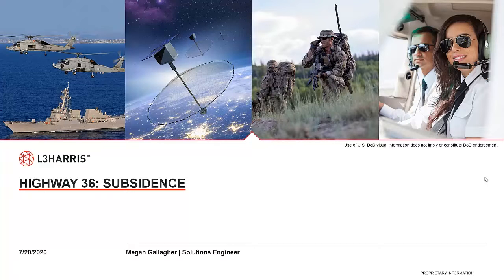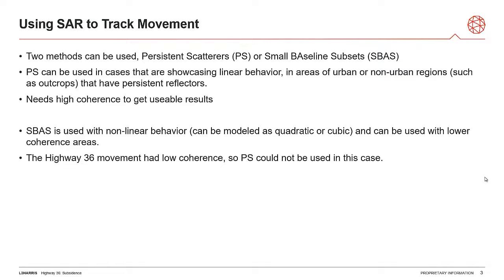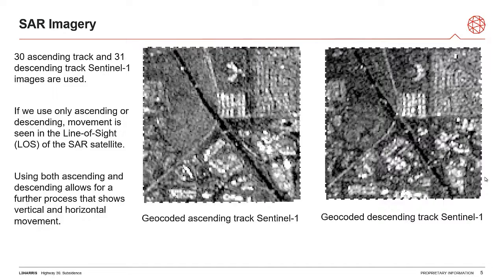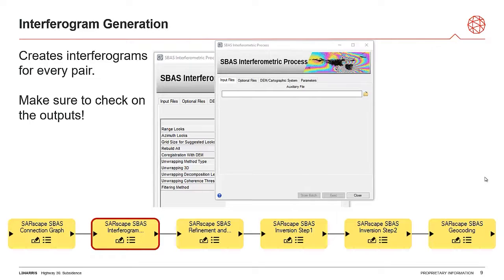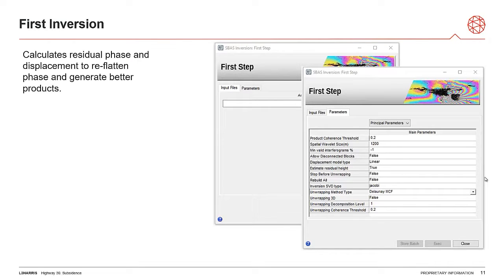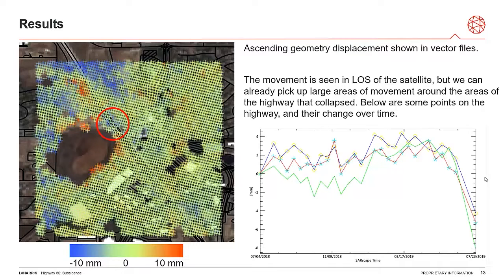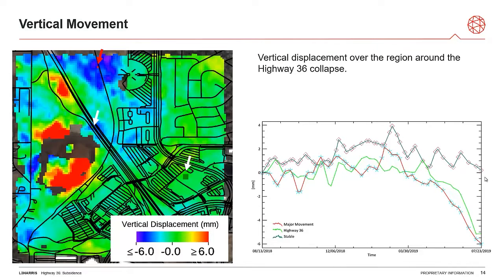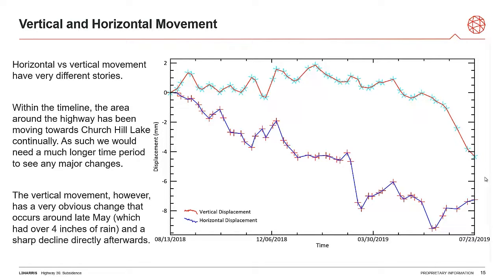Monitoring Subsidence Using ENVI SARscape | Use Case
A section of highway recently collapsed in Colorado resulting in major traffic delays and tens of millions of dollars spent to fix the problem. Synthetic Aperture Radar (SAR) data and ENVI SARscape was used to monitor subsidence that occurred in the area.